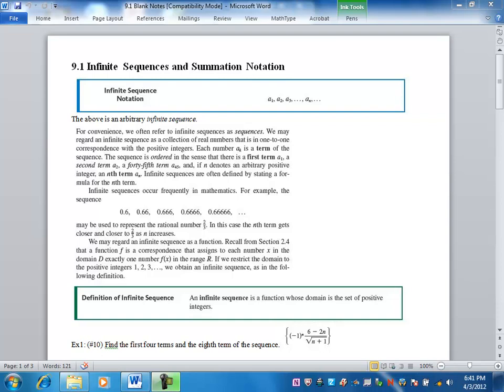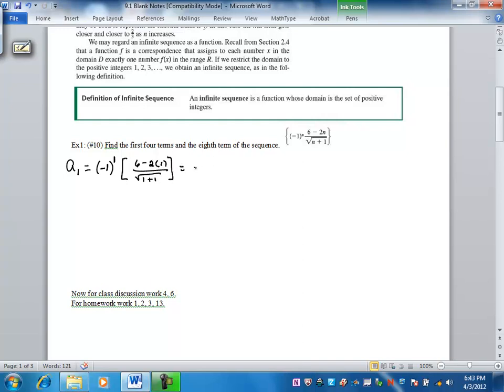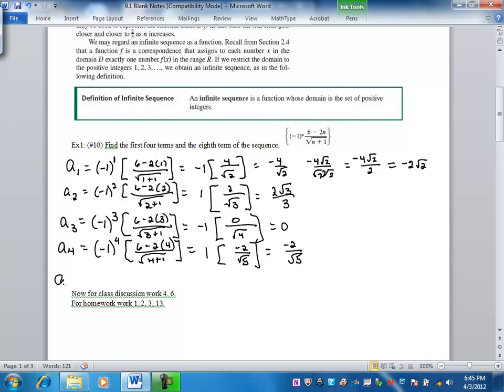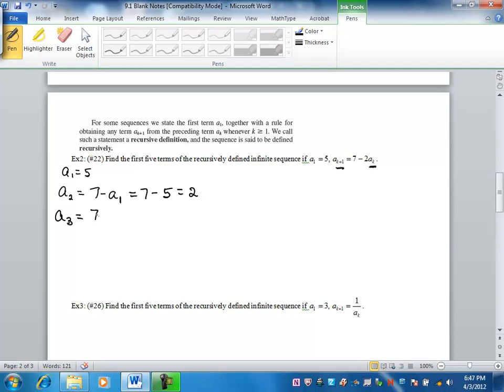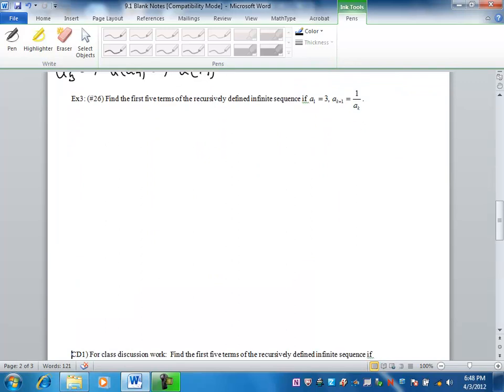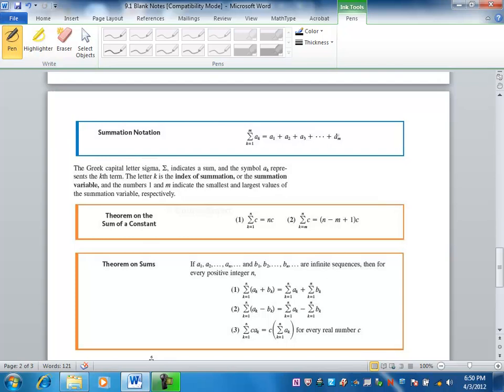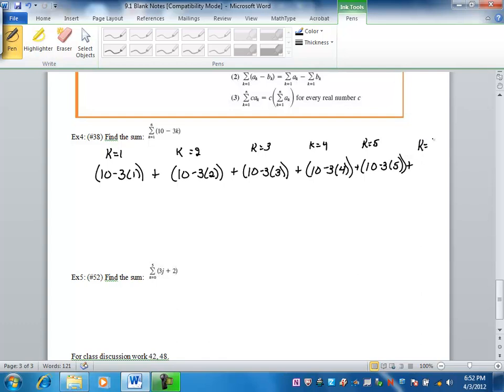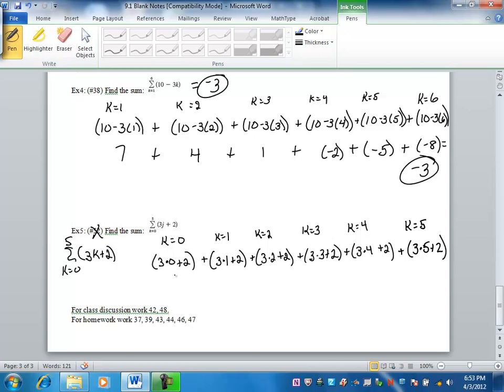9.1 Lecture HD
Sequences, Summation Notation